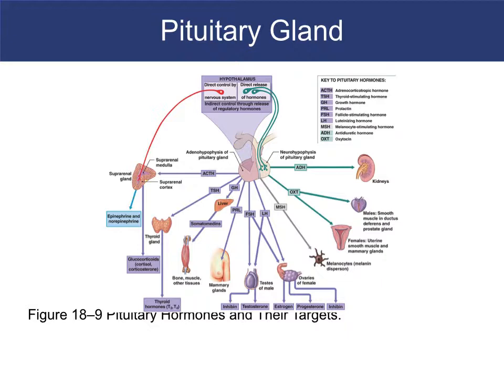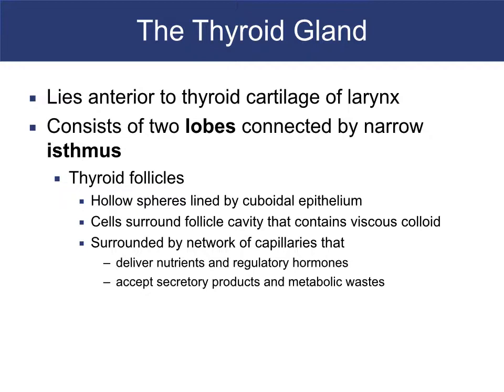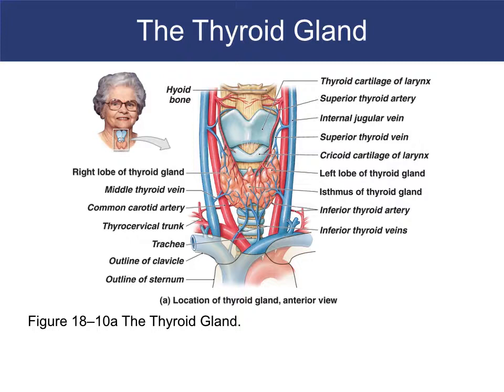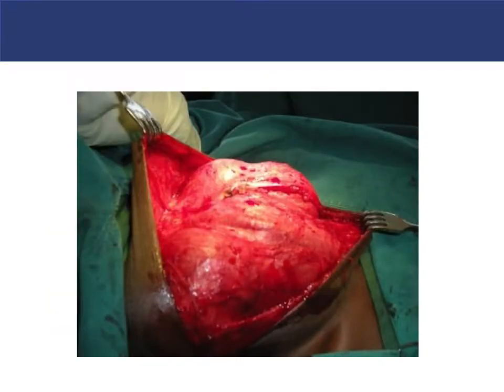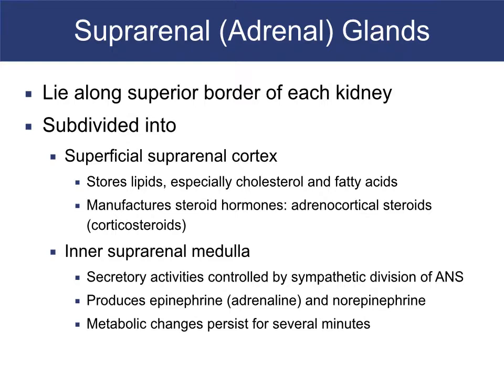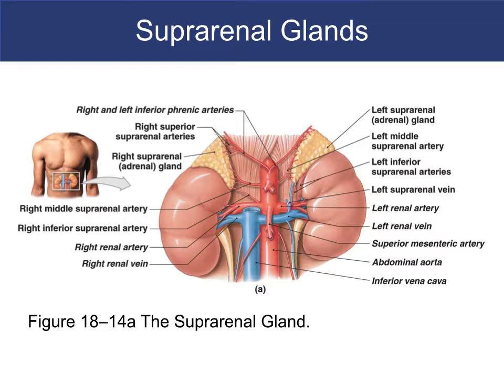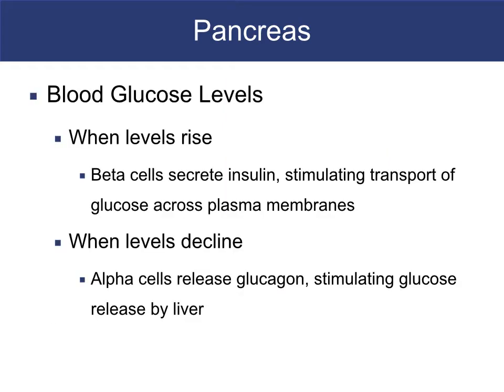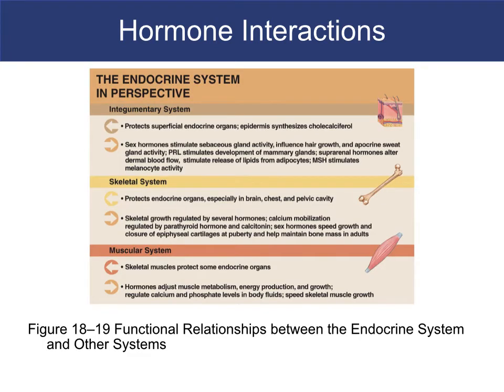BI 232 Chap 18, Endocrine (2 of 2)